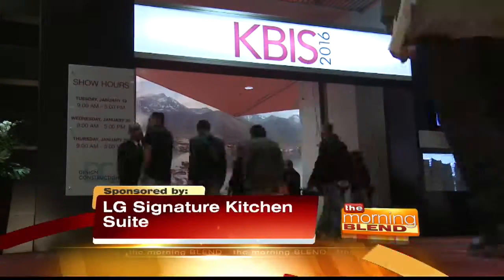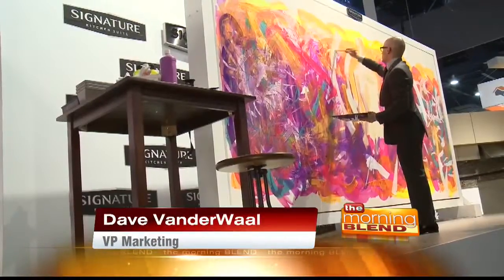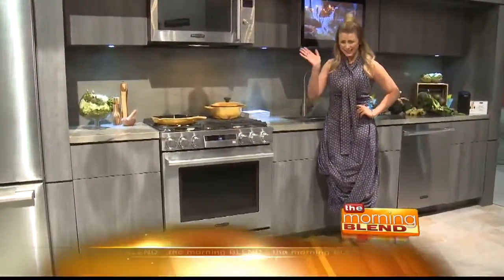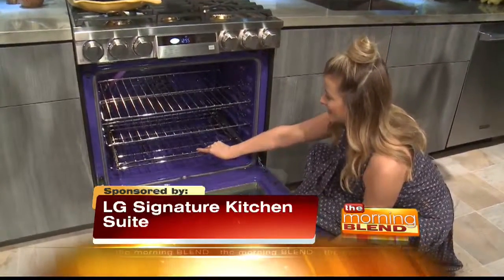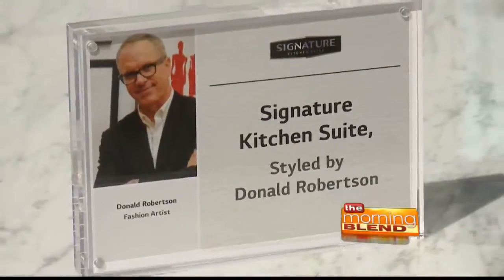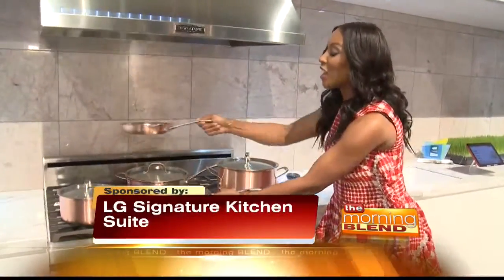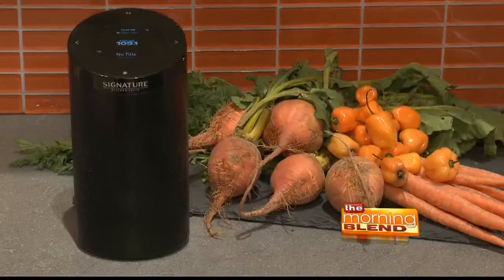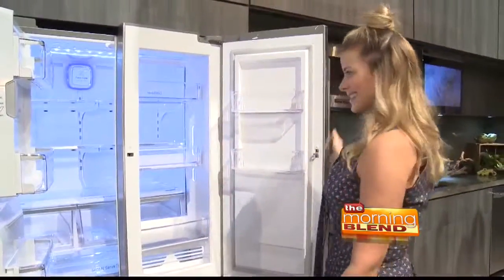Signature Kitchen Suite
The Signature Kitchen Suite makes it's debut at the Kitchen and Bath Industry Show in Las Vegas